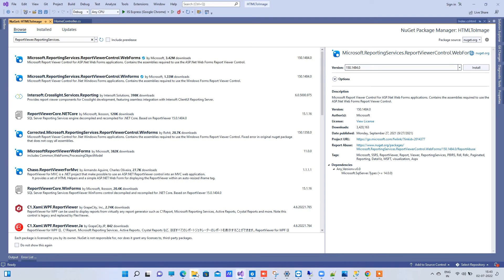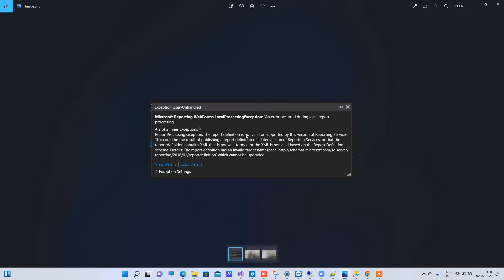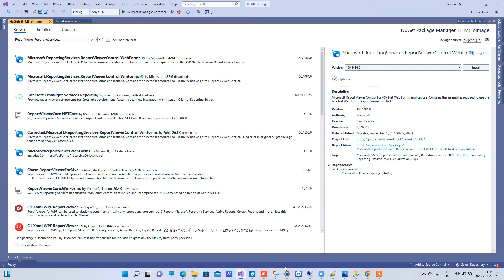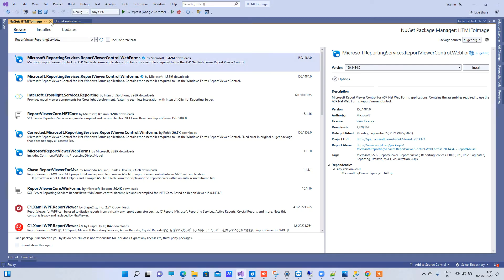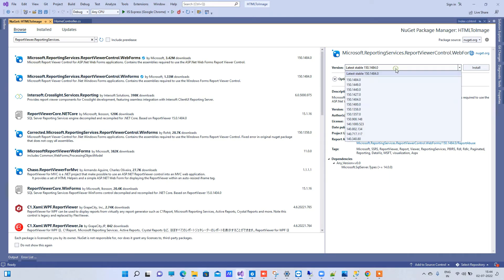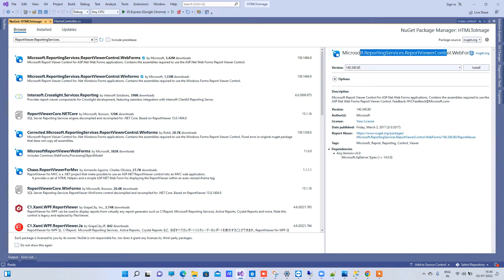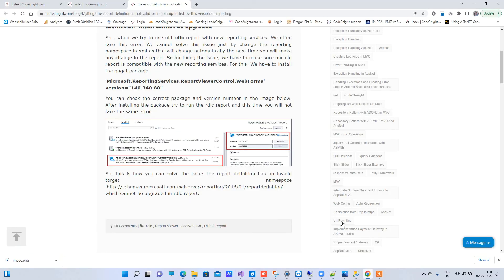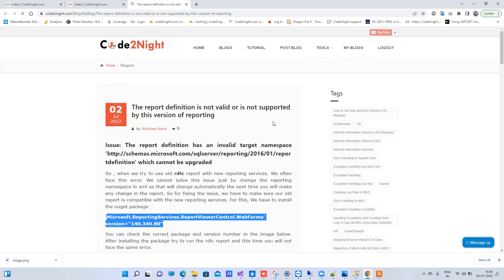The report definition has an invalid target namespace which cannot be upgraded in rdlc report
Hello guys in this video we will see how to solve an exception when you try to use old rdlc report and make changes into that . You will see you will get an exception ReportProcessingException: The report definition is not valid. Details: The report definition has an invalid target namespace ' which cannot be upgraded. We will see how to solve that.